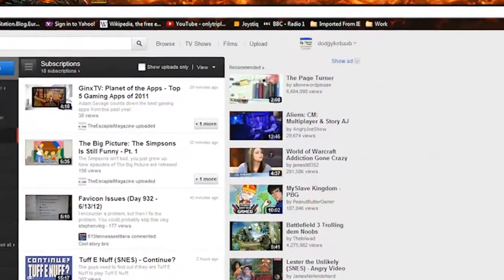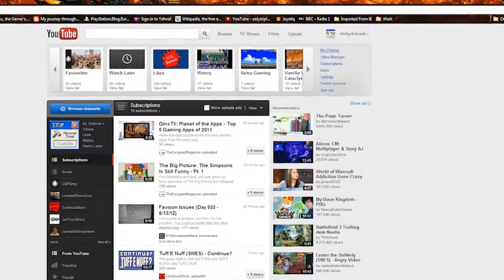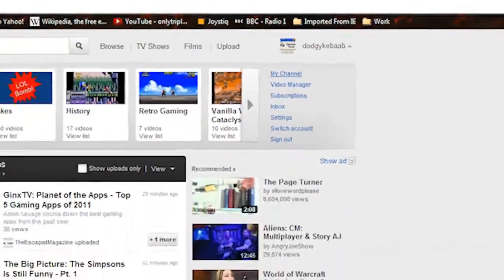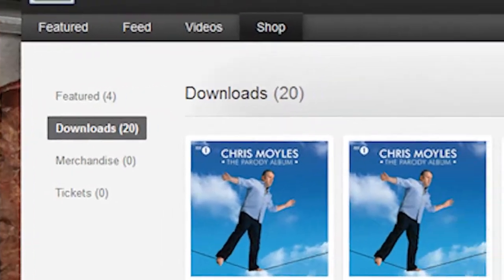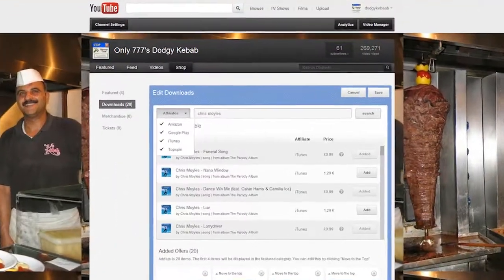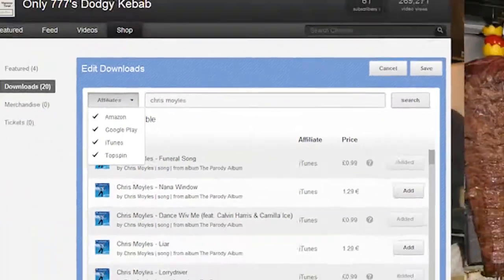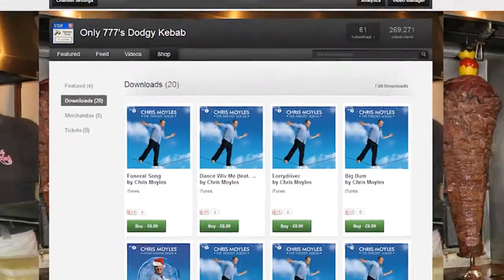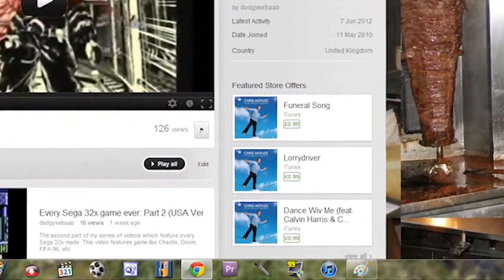How to make a shop on a YouTube Channel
How to make / create a shop for downloads on a YouTube channel explained in just over 30 seconds!